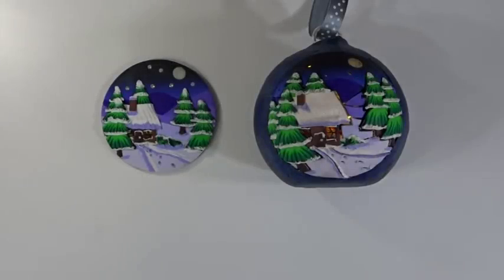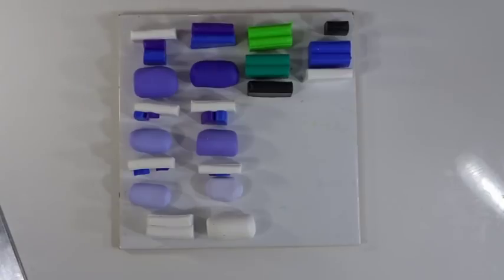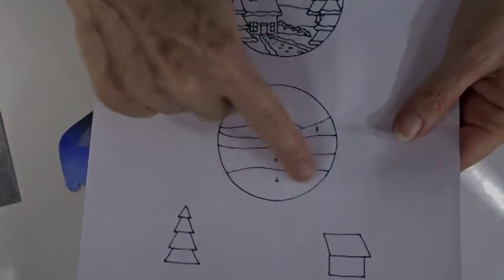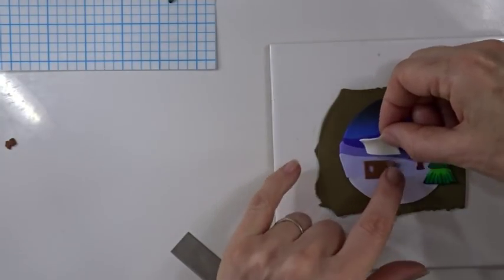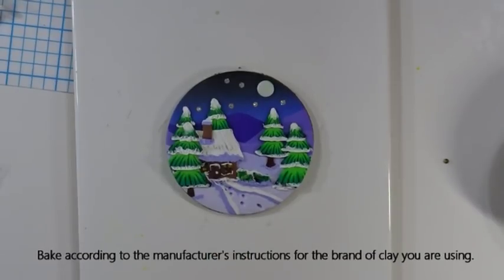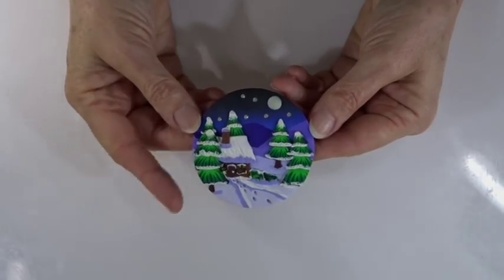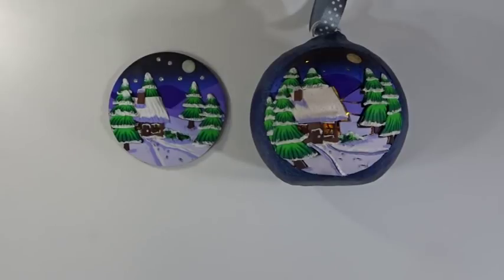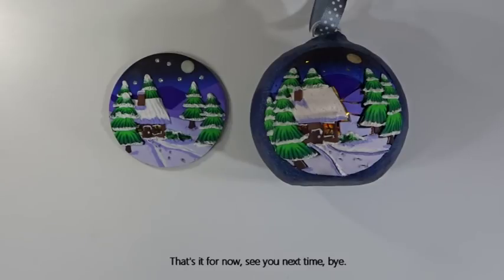Winter Wonderland Decorations in polymer clay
Create your own lit up Christmas ornament or bauble, using the step by step instructions in this video tutorial. I start by showing how to make an easy Fridge Magnet or Card Topper, then move on to the more complex ornament.  So, add a bit of seasonal cheer to your decorations by creating this winter wonderland scene using Polymer Clay.

You can get subtitles and slow down any of the fast-forwarded bits of the video using your settings icon.

So, sit back, relax and watch as I take you through the process.

The link to the template on my website is here (go to the bottom of the page)

The glass ornaments can be found at many retailers, here is where mine are from in the UK

The ornament is lit by battery operated bottle lights which are widely available online and in stores.

Here is the link to the Double Glitter Star Decoration video, go to 22.30 minutes to see the Double Glitter technique

I got my rare earth magnets in the UK from Penny Vingoe of Clayaround.com

Here is the link to the Fun and Spooky Fridge Magnets video, go to 7 minutes to see how to inset the magnet blank

The large round cutters come as a set and can be found by searching under ‘Round Cutter Sets’ at various online retailers or in your local stores.

The small round cutters can either be bought in a set specifically used for polymer clay from many shops on Etsy, (I originally got mine from MyMandarinDucky on Etsy ) but I have also bought them direct off eBay, where you can search under ‘Cord Pin End Crimp Terminal Wire Copper Connectors’ to find similar cutters, but you will get a huge amount all the same sizes.

The burnishing tool I use is called a Stainless-steel Soap and can be widely found online and in stores (it is normally used to take away garlic or fish smells from hands).

The small crystals I use are called Chatons. Here is an example of ones you can buy